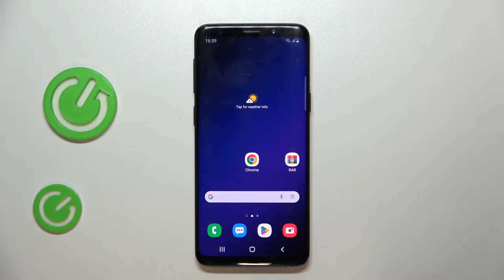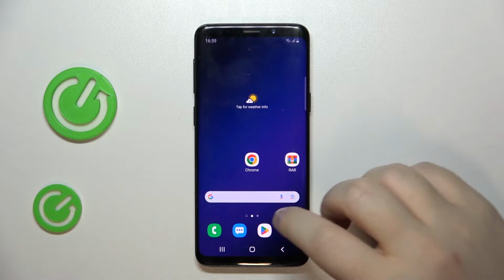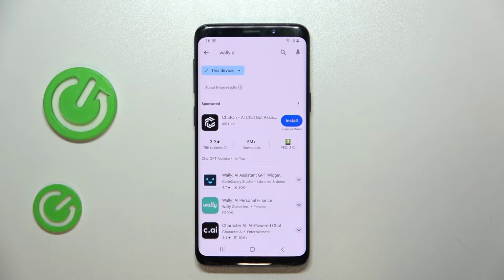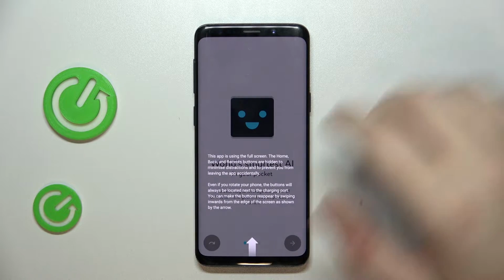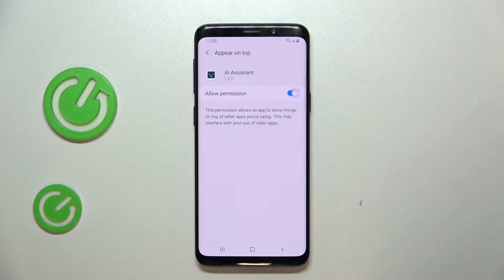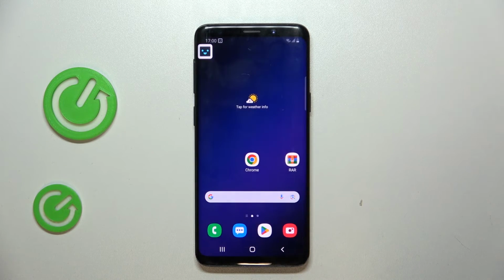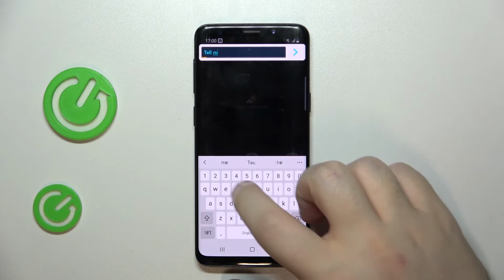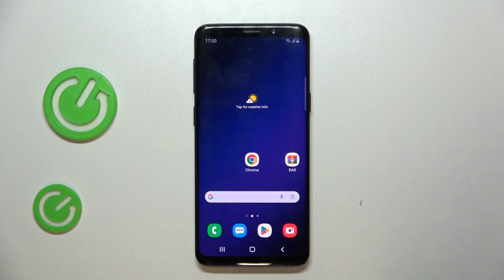How to Install Chat GPT Widget on SAMSUNG Galaxy S9?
Find out more:
This tutorial provides step-by-step instructions on how to install the ChatGPT widget on the Samsung Galaxy S9 smartphone. The ChatGPT widget allows users to quickly access an AI-powered chat interface for various tasks such as answering questions, generating text, or engaging in conversations. Follow the guidelines outlined in this tutorial to learn how to add the ChatGPT widget to your Galaxy S9 home screen, enabling convenient access to AI-driven assistance and conversation capabilities.

What is the ChatGPT widget, and why would someone want to install it on their Samsung Galaxy S9?
How does the ChatGPT widget enhance the user experience on the Galaxy S9?
Can users customize the appearance or functionality of the ChatGPT widget on their Samsung Galaxy S9?
What steps are involved in installing the ChatGPT widget on the Samsung Galaxy S9?
Are there any specific requirements or considerations for using the ChatGPT widget on the Galaxy S9?